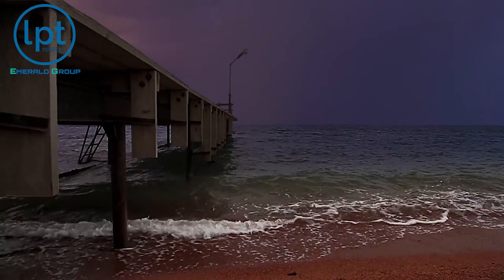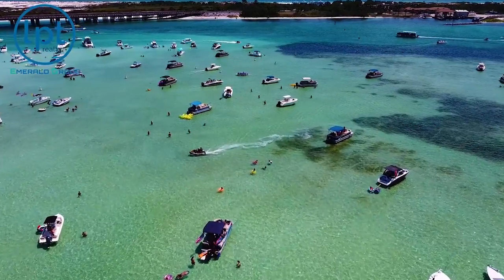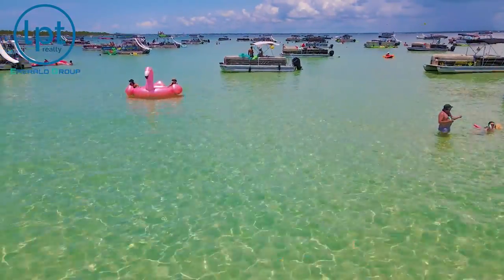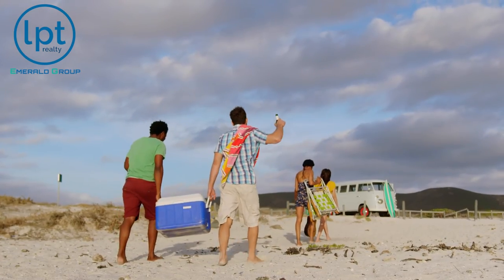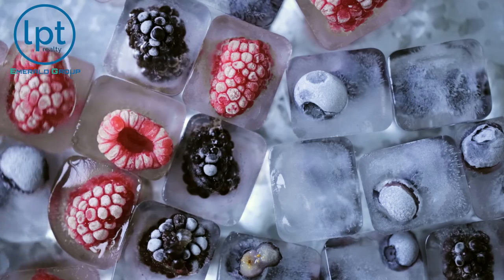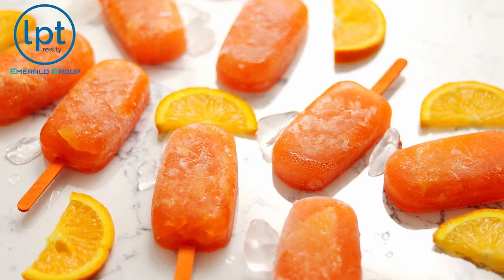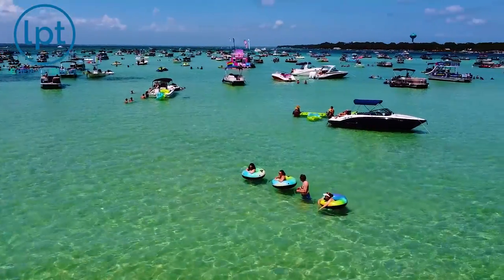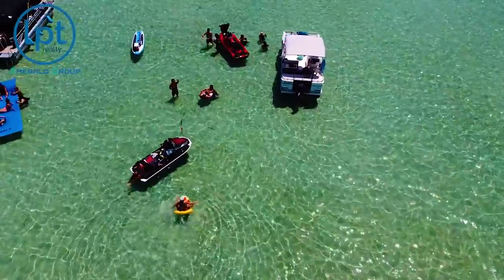All things You Need To Know About Crab Island in Destin Florida | Crab Island Overview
All things You Need To Know About Crab Island in Destin Florida.

If you’ve ever made the trip to the Emerald Coast, Destin specifically, there’s a great chance you have heard of Crab Island. Crab Island is one of the most popular attractions in all of Destin. Crab Island in Destin, Florida is the perfect combination of sun, sand, and sparkling emerald waters! For today's video, we talk about all the things you need to know about Crab Island in Destin Florida. Let's dive into it!

0:00 Welcome to our Youtube Channel!
1:00 All things You Need To Know About Crab Island in Destin Florida | Crab Island Overview
14:15 Thank you so much for watching!
14:28 Crab Island Overview

📲 We have so many people contacting us who are moving here to Fort Walton Beach and surrounding areas and we ABSOLUTELY love it! Honestly, if you are moving or relocating here to the Emerald Coast, we can make that transition so much easier on you!!

Andrew Iremonger and the Emerald Group

👀Watch videos about Fort Walton Beach - Everything You Need to Know